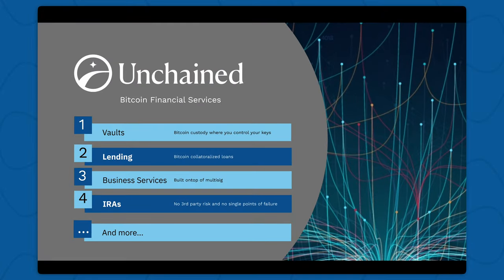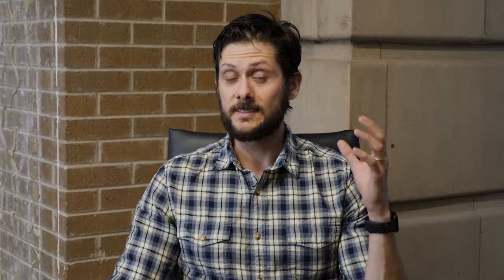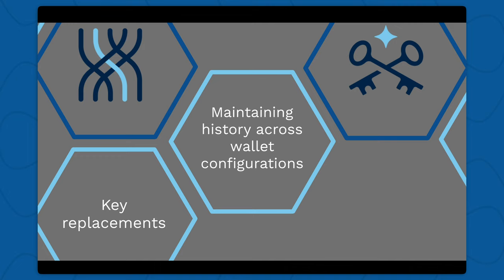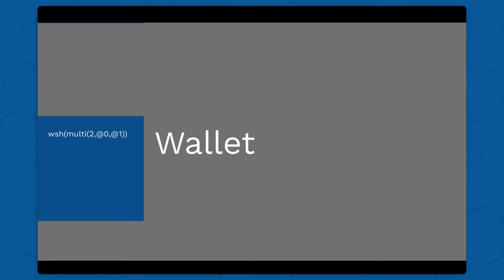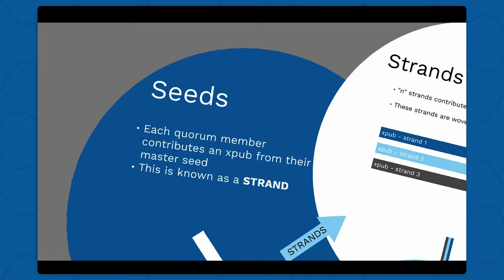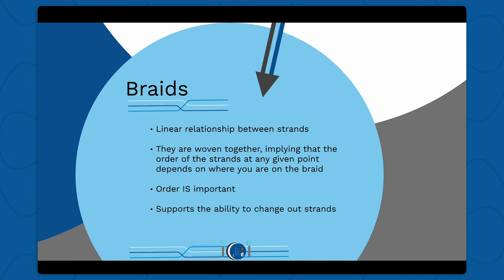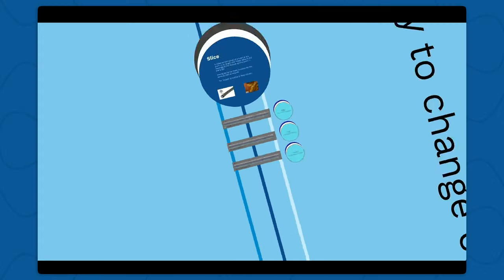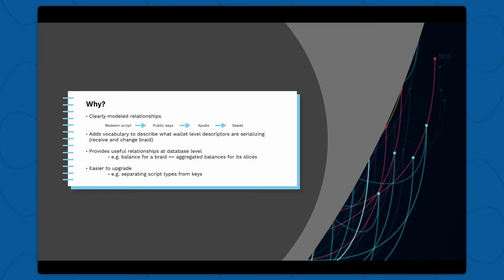How does Unchained think about engineering bitcoin collaborative custody?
Listen to Senior Software Engineer, Buck Perley, explain the braid model, the code that came from it, and the process of how to build complex, interoperable, extensible and scalable systems.